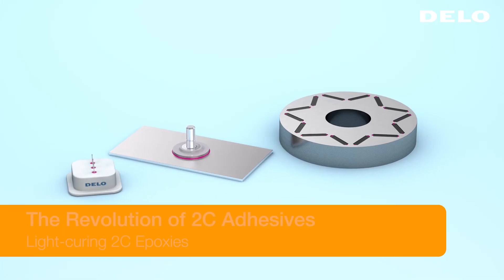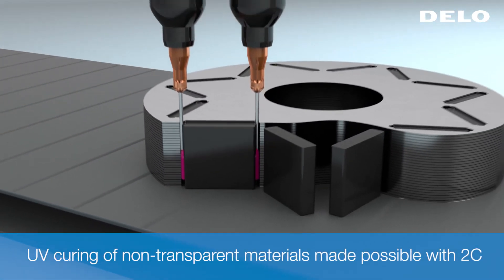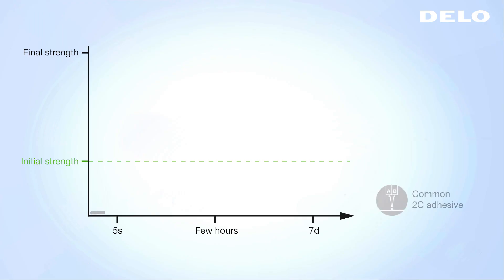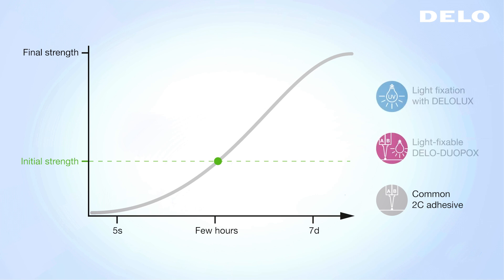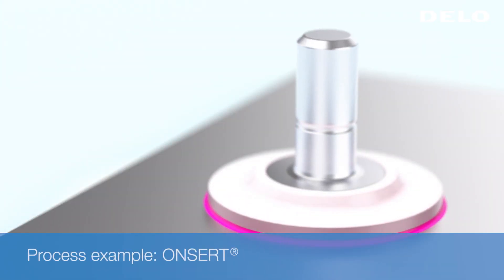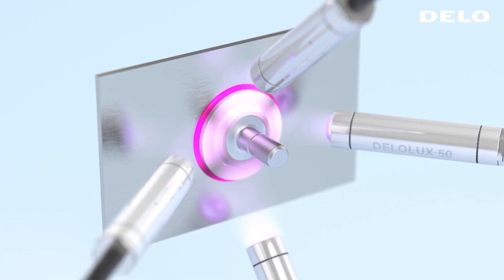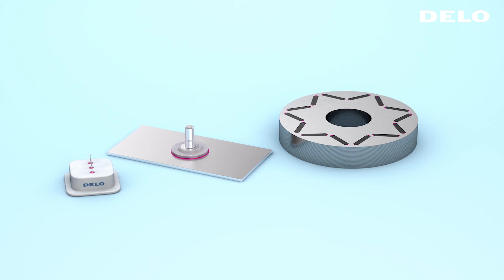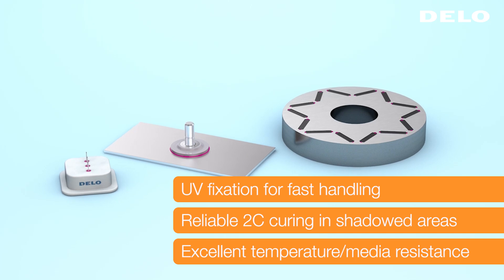Light Fixation: DELO Revolutionizes Two-Component Adhesives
DELO-DUOPOX DB8989 provides unprecedented speed for a two-component epoxy resin. It secures the components against slipping in just a couple of seconds, so that processing of the entire assembly can go ahead immediately. After an irradiation time of only 5 seconds at an intensity of 1000 mW/cm², fixing strength of 1 N/mm² is achieved.
Reliable final curing including shadowed areas is the same as for regular two-component products at room temperature or speeded up, typically at 80 °C for 60 minutes. The first option is likely more attractive to most users since it saves them investment and energy costs for heat curing, not to mention space on the production floor, and cycle and throughput rates are radically reduced. Since dispensing, joining, and light fixation take less than a minute, the next production step can begin much faster than the usual 15 to 90 minutes.

In addition, the new technology markedly simplifies logistics for users as products need not be transported and stored in a cooled state. A storage life of 12 months enhances production flexibility and enables the use of larger, and thus more cost-effective, containers.